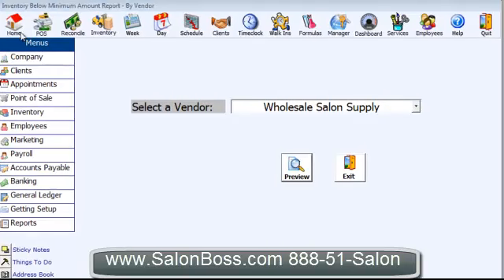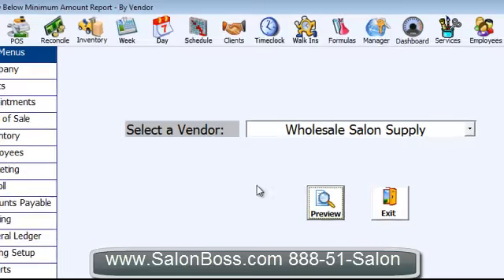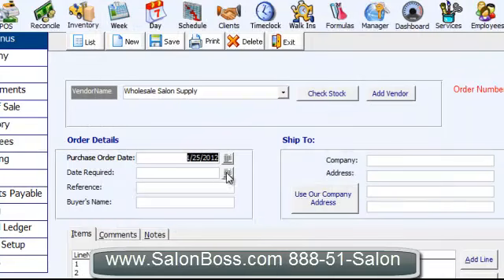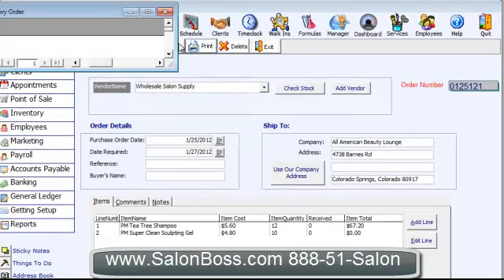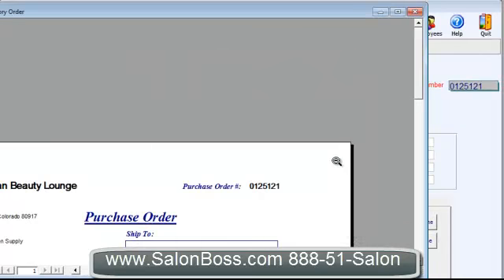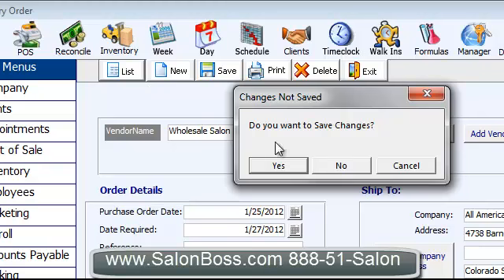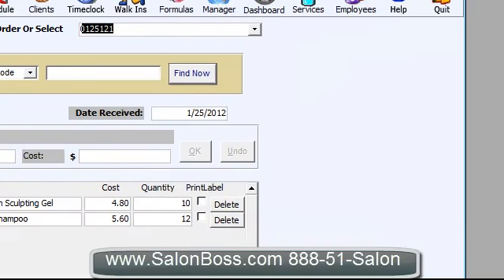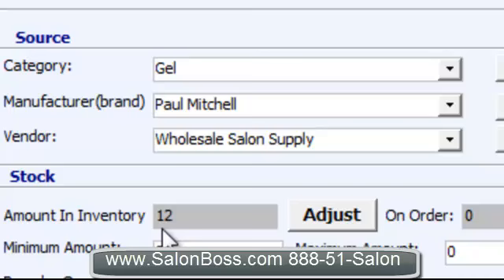Salon Inventory Management and Purchasing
Des Moines, Iowa - 888-51-Salon - In this short video, we'll show you how to manage your inventory, cut purchase orders and receive your product from your supplies using Salon Boss Salon POS Management Software.